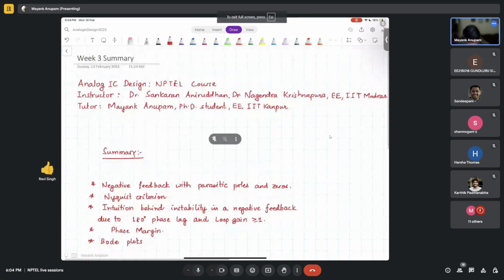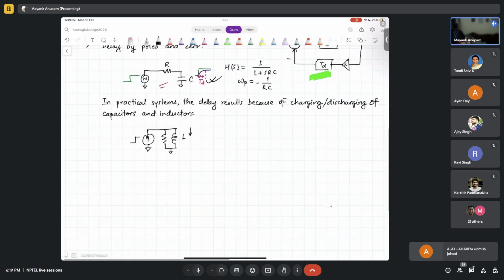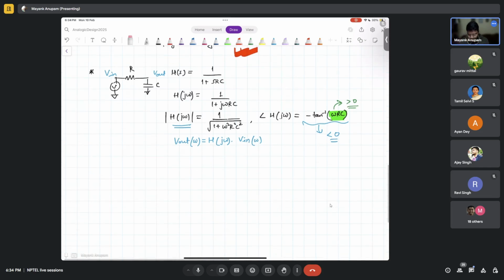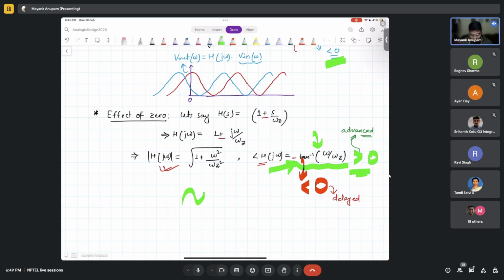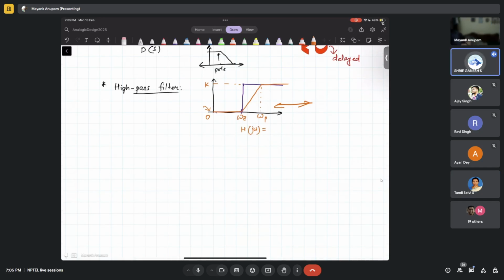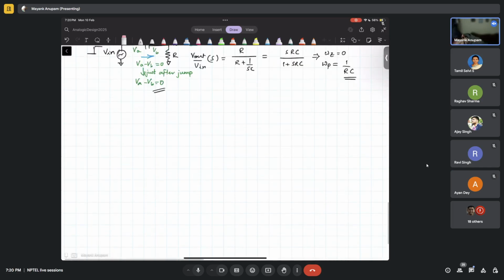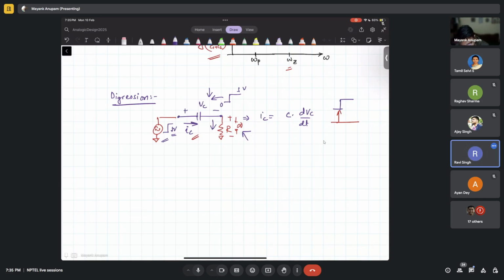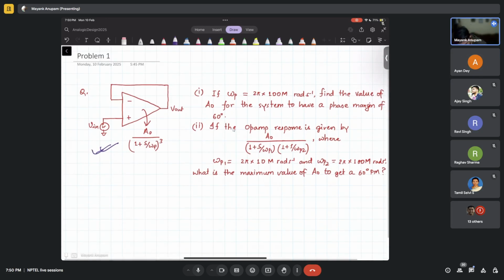week3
The intuition behind delay due to LHP poles and RHP zero